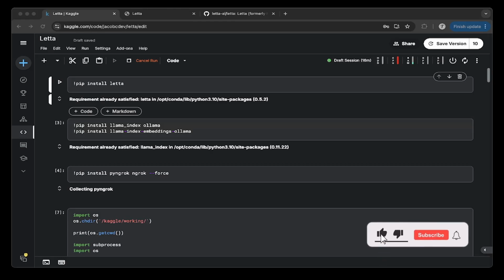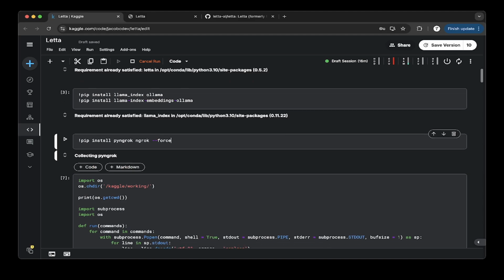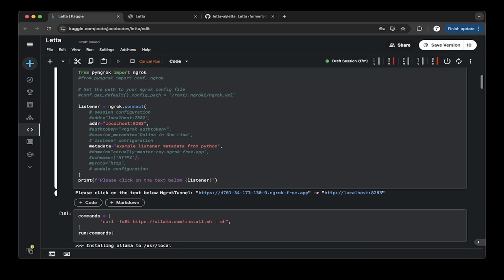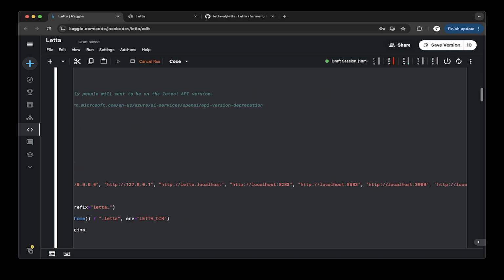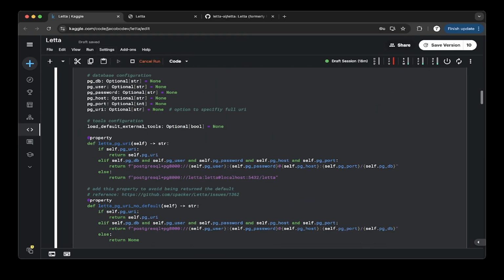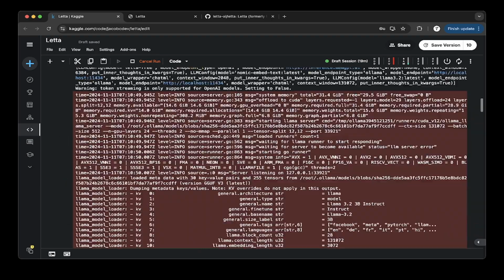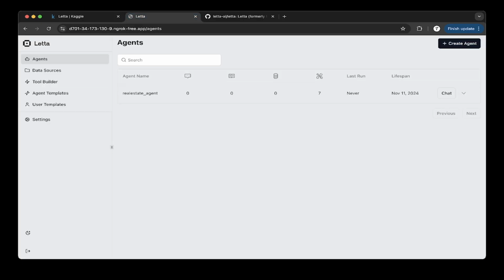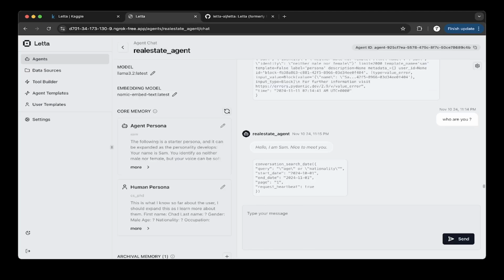Letta (formerly MemGPT) + Ollama + Kaggle: Build Stateful Agents with Long Term Memory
This video demos how to build Letta (formerly MemGPT) on Kaggle T4 GPU